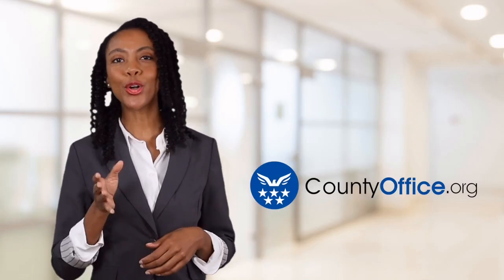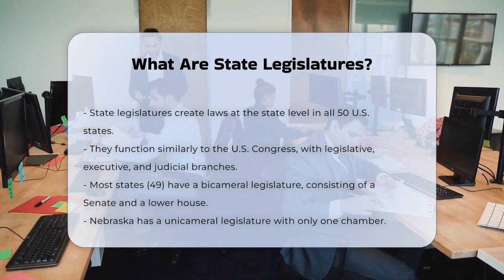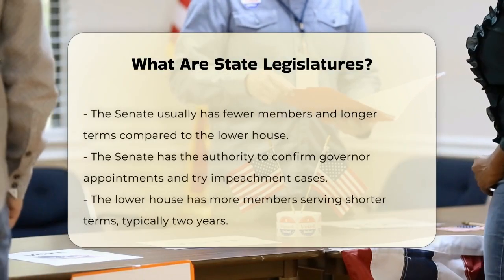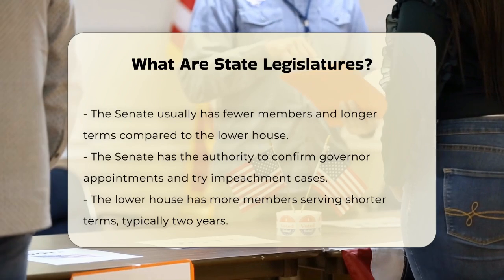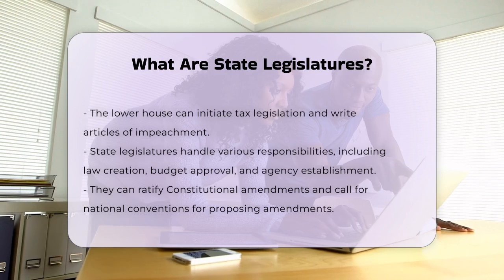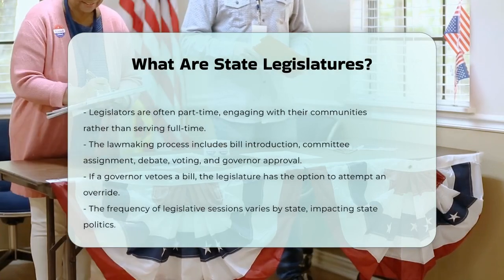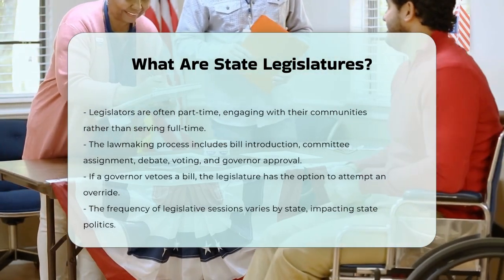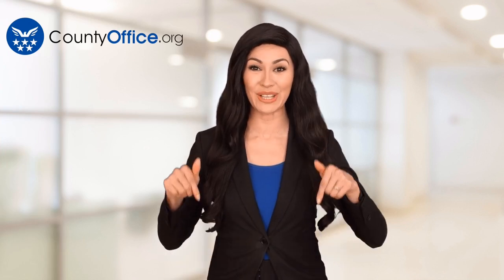What Are State Legislatures? - CountyOffice.org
What Are State Legislatures? State legislatures play a crucial role in shaping the laws that govern each of the 50 U.S. states. In this informative video, we will explore the structure and function of state legislatures, highlighting their importance in the legislative process. You will learn about the differences between bicameral and unicameral legislatures, with a focus on how most states operate with two chambers. We will discuss the responsibilities of state legislators, including lawmaking, budget approval, and the establishment of government agencies.

Additionally, we will delve into the lawmaking process at the state level, from the introduction of a bill to its potential passage by the governor. Understanding the unique characteristics of state legislatures, including their meeting schedules and the concept of a "citizen legislature," is vital for anyone interested in state governance and politics. This video will provide valuable insights into how legislators interact with their constituents and the implications of their work on everyday life.